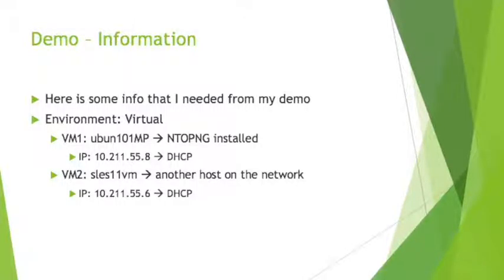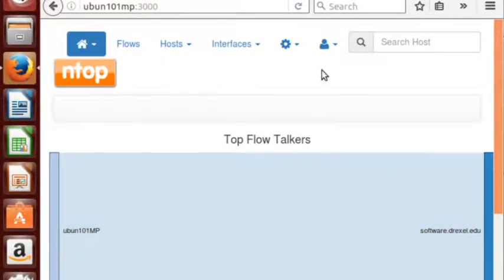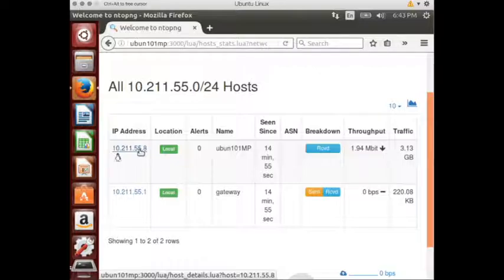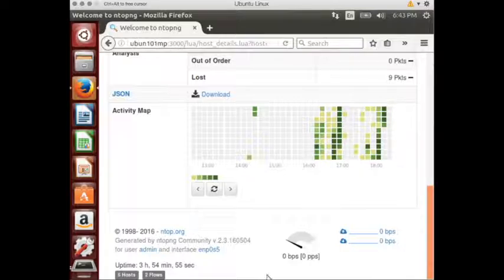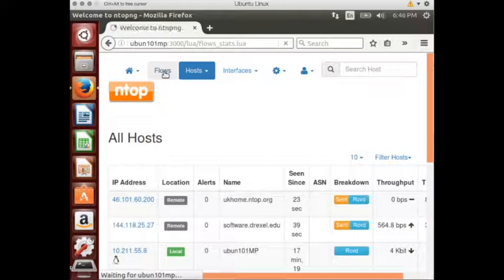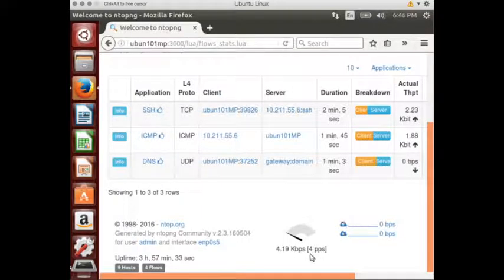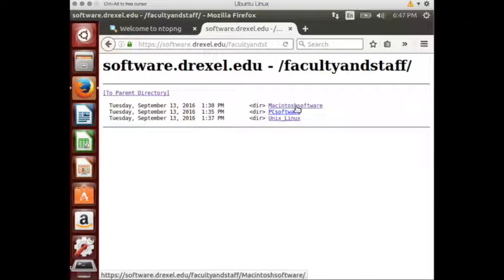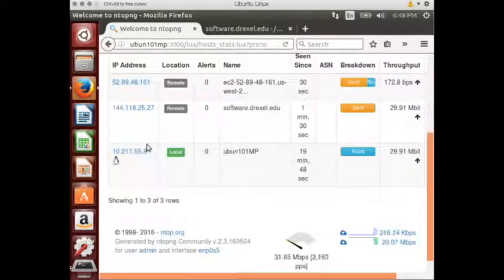pettigrosso presentation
INFO 333 Presentation